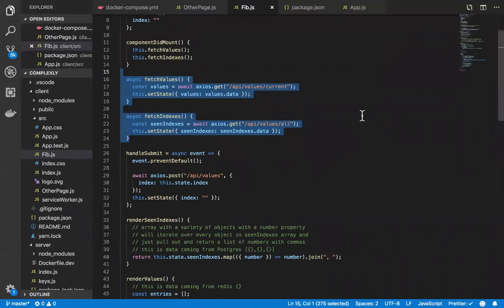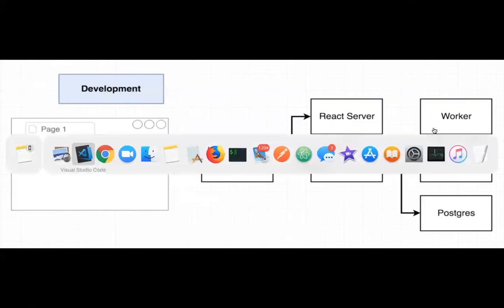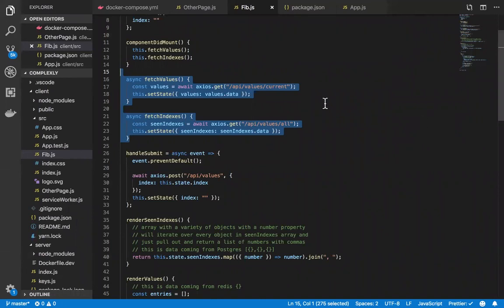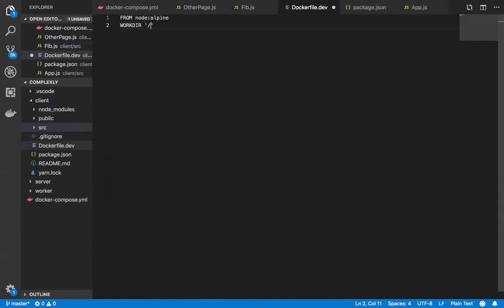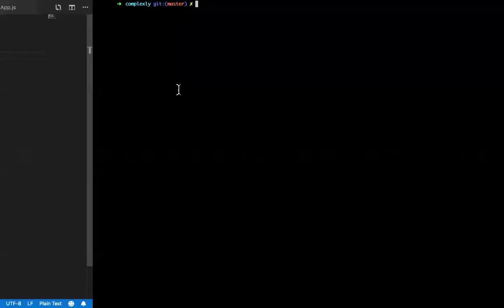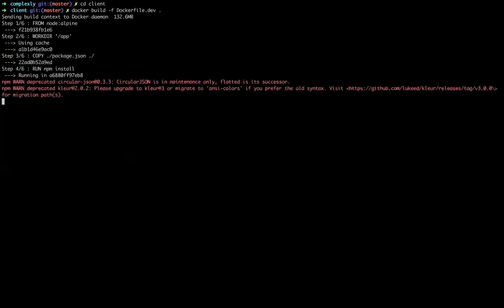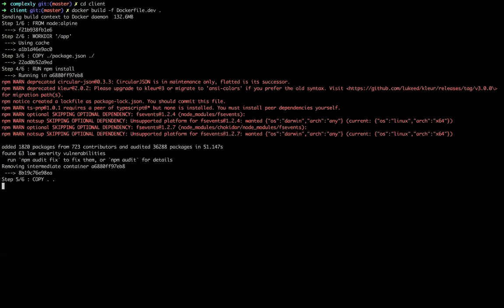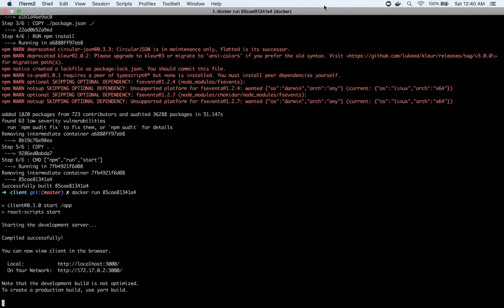starting react app in docker container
in this tutorial you will walk through complete dockerization react app.
How to start React app and Nginx in docker container

DigitalOcean How to
docker react app
react app in docker